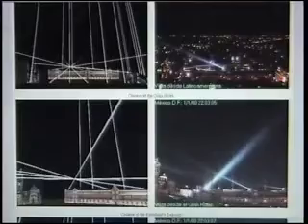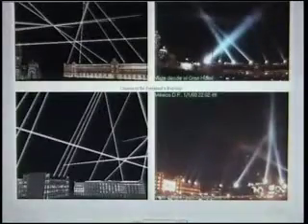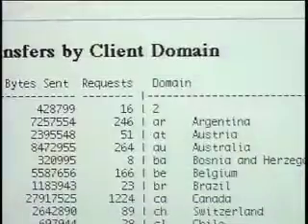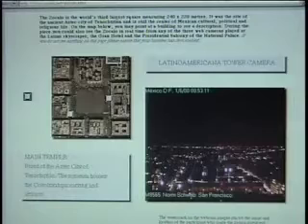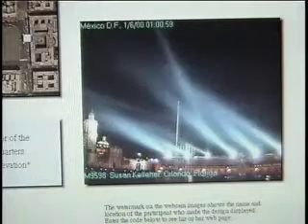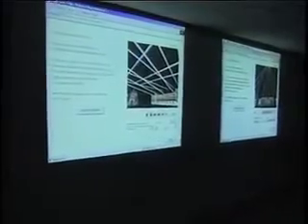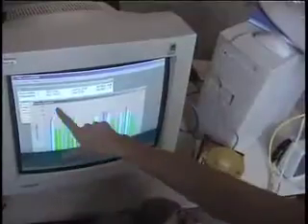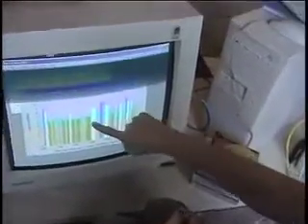Vectorial Elevation - part 2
This interactive installation was originally designed for the Millennium celebrations held in Mexico City's Zócalo square. enabled any Internet user to design light sculptures over the city's historic centre, with eighteen searchlights positioned around the square. These searchlights, whose powerful beams could be seen within a 15 kilometers radius, were controlled by an online 3D simulation program and visualized by digital cameras. A personalized webpage was introduced for every participant with images of their design and information such as their name, dedication, place of access and comments. These web pages were completely uncensored, allowing participants to leave a wide variety of messages, including love poems, football scores, Zapatista slogans and twenty-seven marriage proposals. In Mexico, the project attracted 800,000 participants from 89 countries over the course of its two-week duration.

Vectorial Elevation alludes to Sol LeWitt's "art of instructions" as well as László Moholy-Nagy's paintings by telephone in 1922. Another precedent was the teleoperation of the Lindbergh searchlight in Los Angeles in 1928, activated when President Coolidge pressed a telegraph key at his desk at the White House.

After a first presentation in Mexico, Vectorial Elevation was presented in the city of Vitoria-Gasteiz to mark the opening of the Basque Museum of Contemporary Art, Artium, in 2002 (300,000 participants), in Lyon for the Fête des Lumières in 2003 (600,000 participants) and in Dublin for the European Union expansion celebrations in 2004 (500,000 participants).